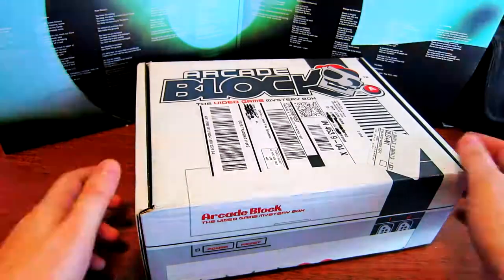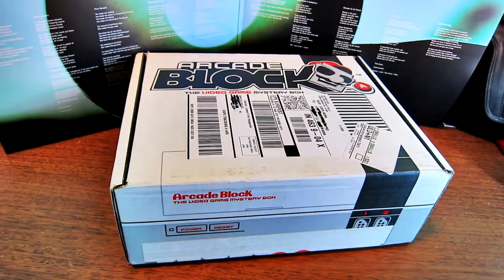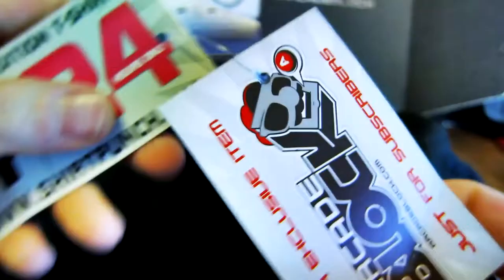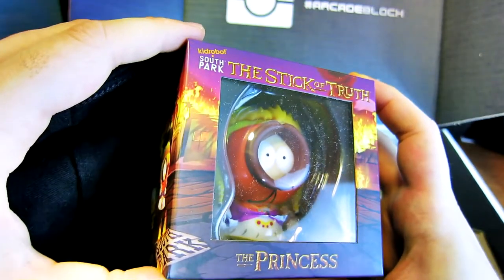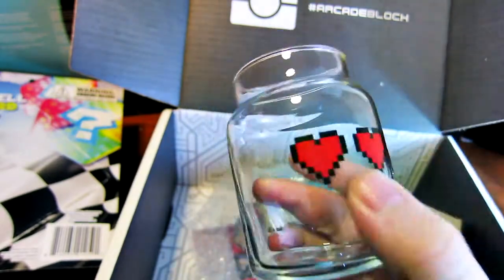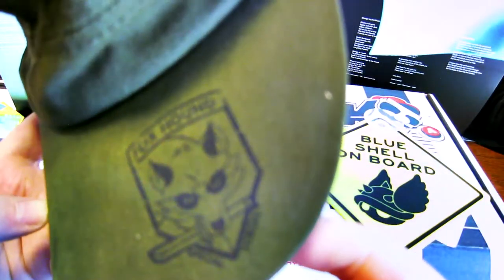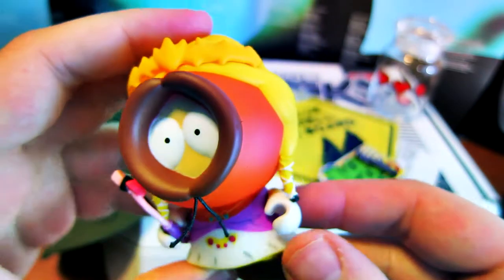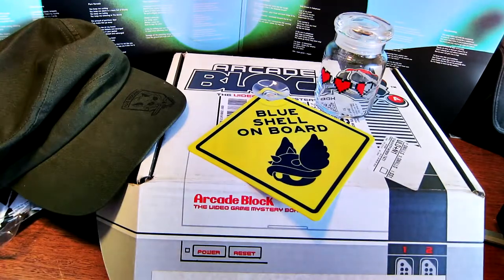Arcade Block | Are subscription boxes worth it?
An honest unboxing of the May 2015 Arcade Block, featuring items from South Park, Metal Gear Solid, Mario Kart and more! Plus, discussion on the value of subscription boxes. Are they worth it?